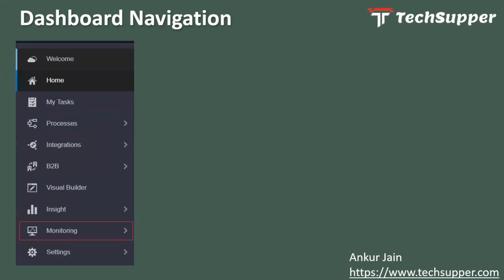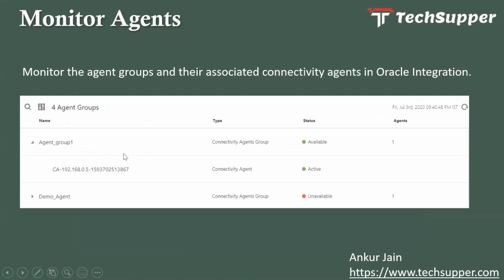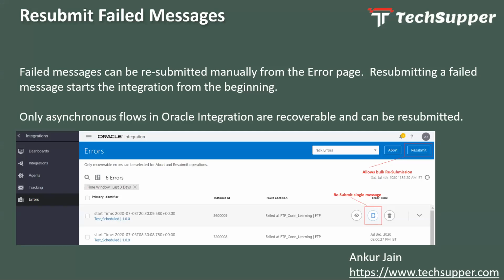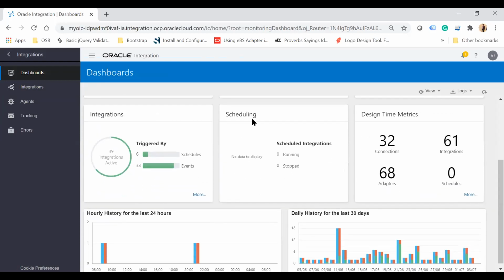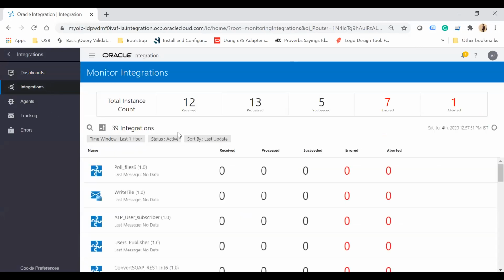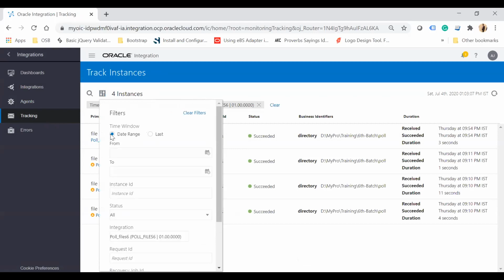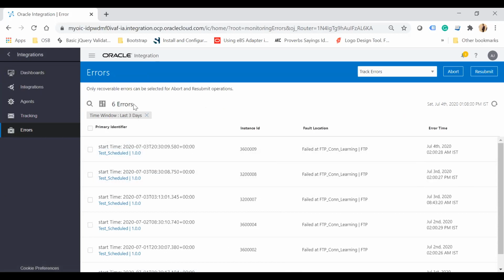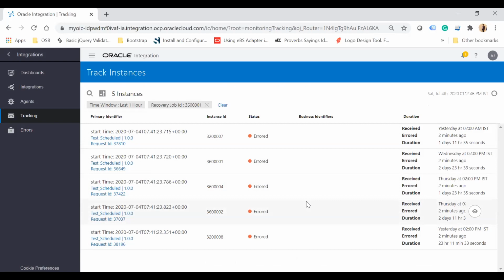Integration Monitoring in Oracle Integration Cloud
This video will help you to learn how to manage all running integrations, how to re-submit failed messages, abort, etc.